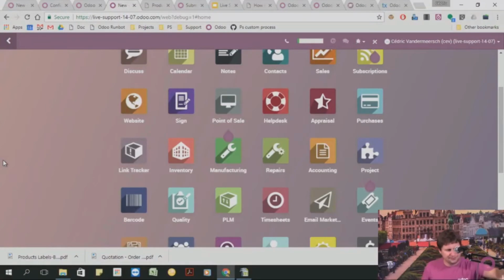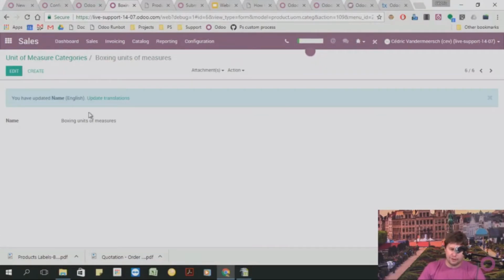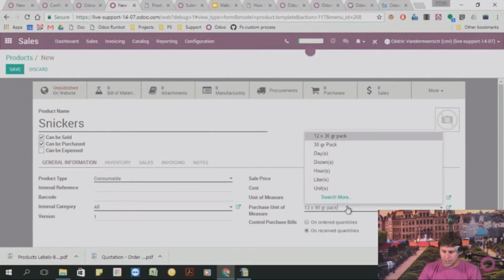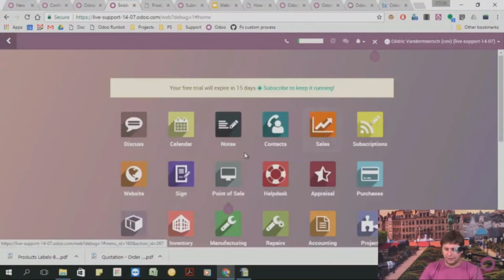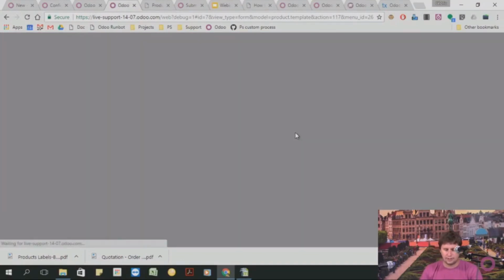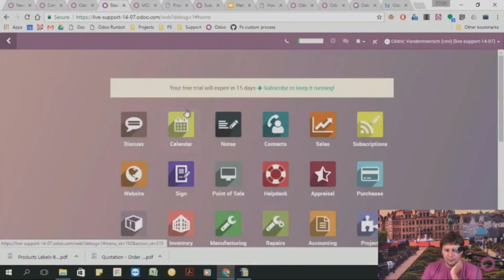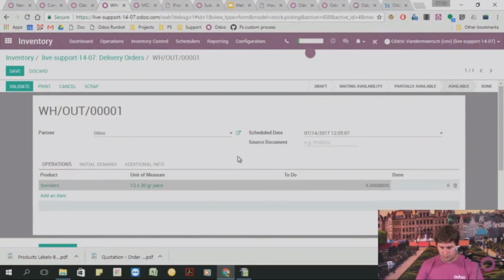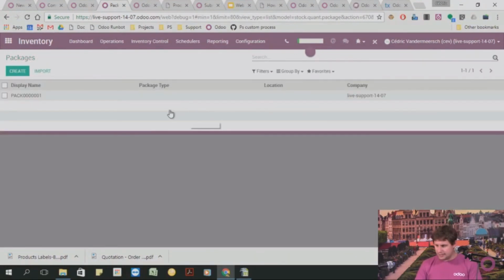Live support: MRP packaging explained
These are the questions and answers from our live support streams every friday.
In this case, our colleague Cedric is covering most of what you need to know about different sorts of packaging within the manufacturing application.